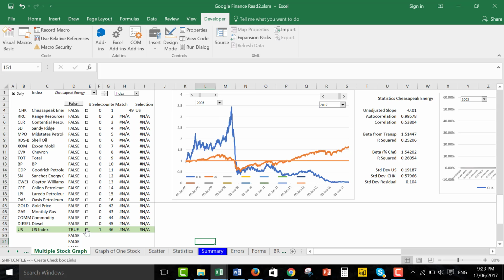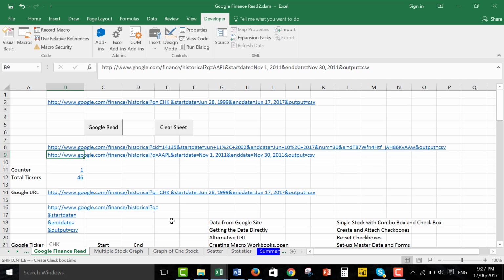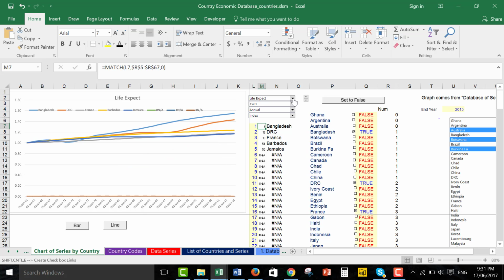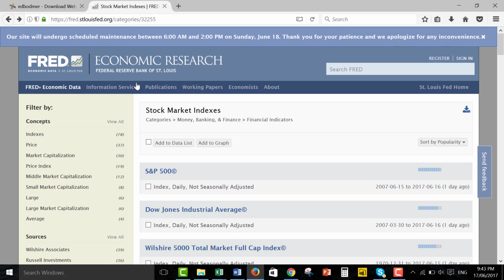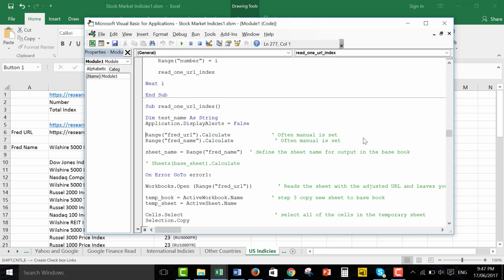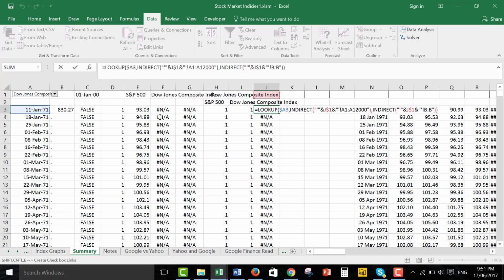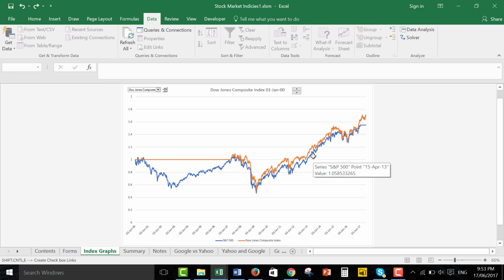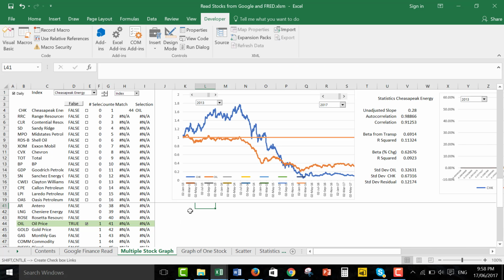Stock Price Indicies from FRED